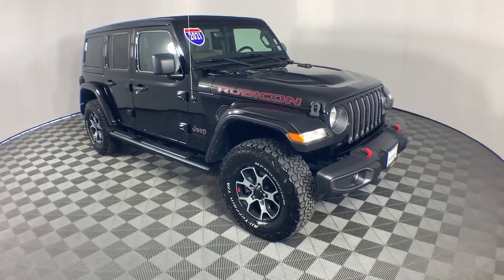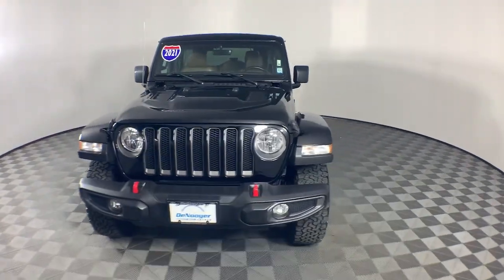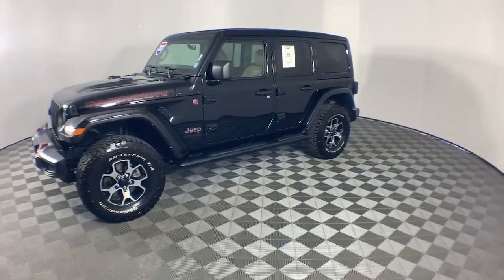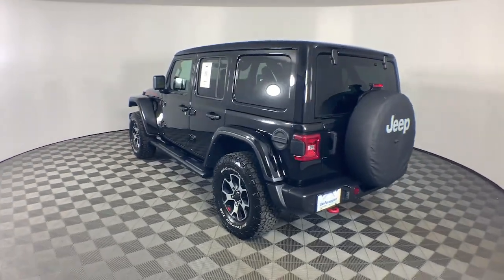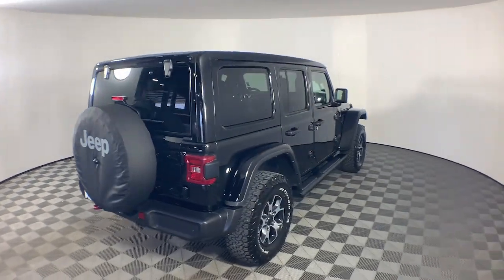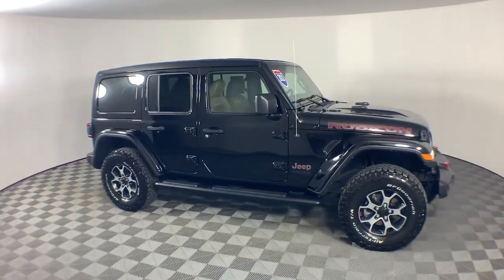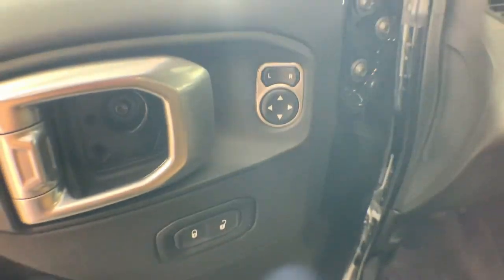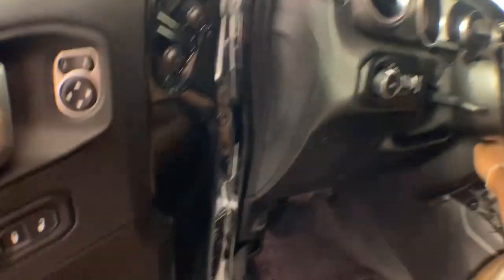2021 Jeep Wrangler Colonie, Albany, Saratoga Springs, Clifton Park, Schenectady, NY P13293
Black Clearcoat Used 2021 Jeep Wrangler Unlimited Rubicon available in Colonie, New York at DeNooyer Chevrolet. Servicing the Albany, Saratoga Springs, Clifton Park, Schenectady, NY area.

DeNooyer Chevrolet
127 Wolf Road

Clean CARFAX. Black Clearcoat 2021 Jeep Wrangler Unlimited Rubicon 4WD 8-Speed Automatic 2.0L I4 DOHC 1-Year SiriusXM Guardian Trial 4-Wheel Disc Brakes 4.10 Rear Axle Ratio 4G LTE Wi-Fi Hot Spot 5-Year SiriusXM Traffic Service 5-Year SiriusXM Travel Link Service 8 Speakers 8.4 Radio & Premium Audio Group 8.4 Touchscreen Display ABS brakes Air Conditioning Alloy wheels Alpine Premium Audio System AM/FM radio: SiriusXM Apple CarPlay/Android Auto Auto-Dimming Rear-View Mirror Automatic temperature control Aux Battery Blind Spot & Cross Path Detection Body Color Fender Flares Brake assist Cold Weather Group Compass Delay-off headlights Driver door bin Driver vanity mirror Dual front impact airbags Dual front side impact airbags Electronic Stability Control Emergency/Assistance Call For Details Visit DriveUconnect.com Front anti-roll bar Front Bucket Seats Front Center Armrest w/Storage Front dual zone A/C Front fog lights Front License Plate Bracket Front reading lights Fully automatic headlights Garage door transmitter Glass Window Material GPS Navigation HD Radio Heated door mirrors Heated Front Seats Heated Steering Wheel Illuminated entry Integrated roll-over protection Leather steering wheel Low tire pressure warning Manufacturers Statement of Origin Non-Lock Fuel Cap w/o Discriminator Occupant sensing airbag Off-Road Info Pages Outside temperature display Panic alarm ParkSense Rear Park Assist System ParkView Rear Back-Up Camera Passenger door bin Passenger vanity mirror Performance Suspension Power door mirrors Power steering Power Top Quarter Window Storage Bag Power windows Premium Cloth Low-Back Bucket Seats Quick Order Package 22R Radio data system Radio: Uconnect 4 w/7 Display Radio: Uconnect 4C Nav w/8.4 Display Rear anti-roll bar Rear reading lights Rear Window Defroster Rear Window Wiper/Washer Remote keyless entry Remote Proximity Keyless Entry Remote Start System Removable Rear Quarter Windows Safety Group Security system SiriusXM Traffic Plus SiriusXM Travel Link Sky 1-Touch Power Top Speed control Split folding rear seat Steering wheel mounted audio controls Stop-Start Dual Battery System Tachometer Telescoping steering wheel Tilt steering wheel Traction control Trip computer Variably intermittent wipers Voltmeter Wheels: 17 x 7.5 Machined w/Black Pockets.brbrPlease reach out to schedule an appointment for a viewing @ Recent Arrival! Odometer is 30530 miles below market average!